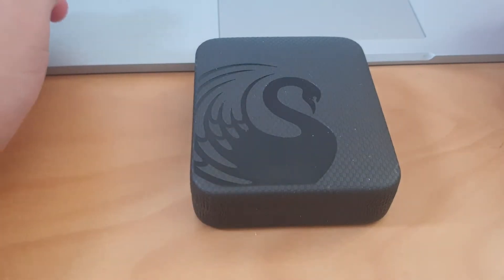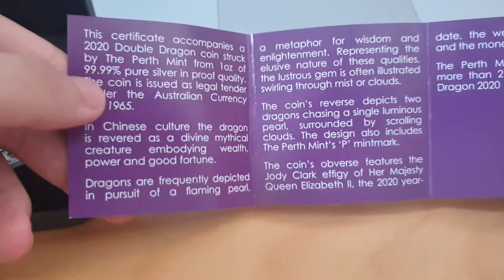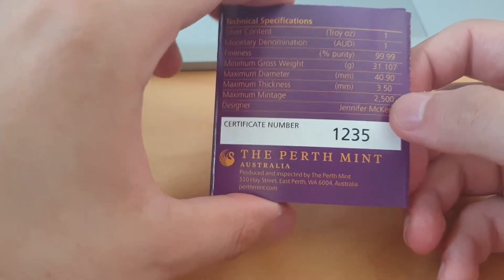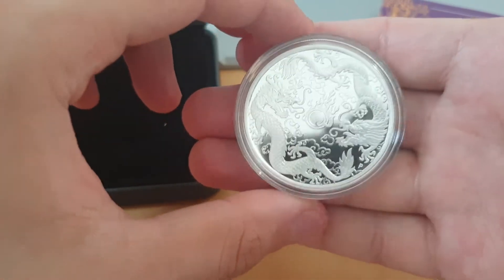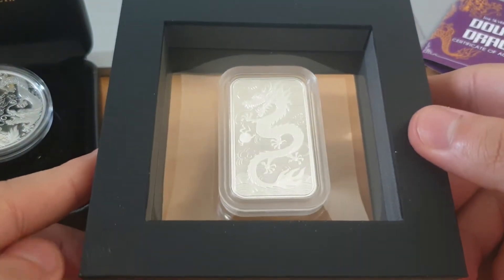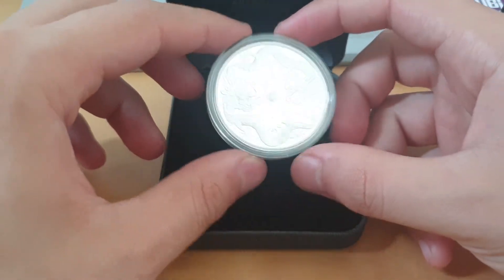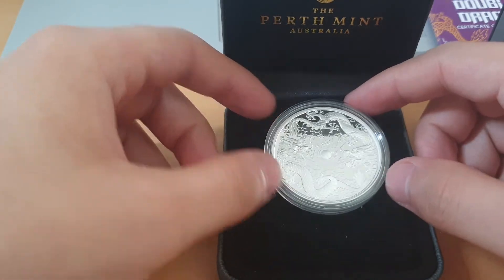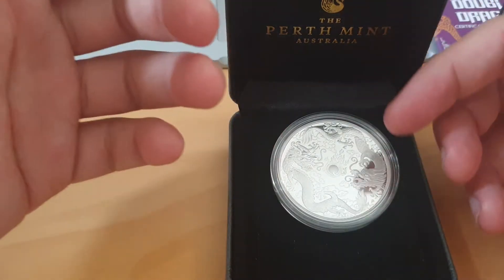Black Friday Purchase Coin Review & Christmas GAW Extra Entry Details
The Countdown to Christmas is on! From whichever part of the world you may be watching, I Hope the festive period will give everyone a good break and a joyous time with family and friends.

Today I am doing a quick coin review of my Black Friday purchase.

Most importantly, in this video, I've included details with regards to gaining an additional entry into my FIRST Silver GAW!!! Be sure to watch the whole video and don't miss out. (There are a few specific instructions)

Hope you all enjoyed the video. This will help to keep growing the channel and staying connected with you all.

Best of luck to all the winners!

Cheers,

***Important***
 - I do not take responsibility for any lost or damage during the mailing process.
- This is an Independent giveaway, YouTube is not involved with this in any - way.

Cheers guys and all the best!